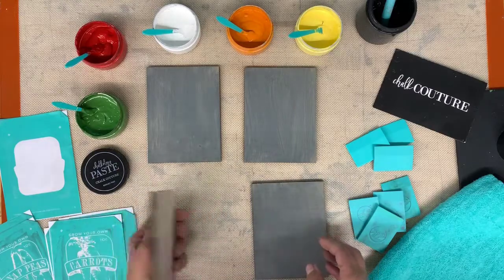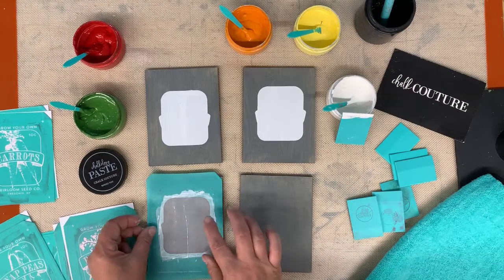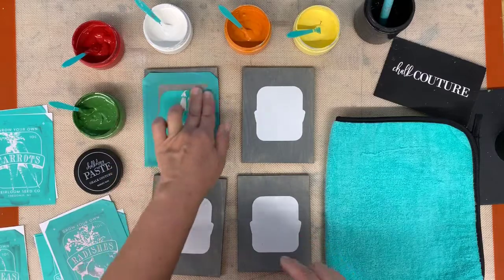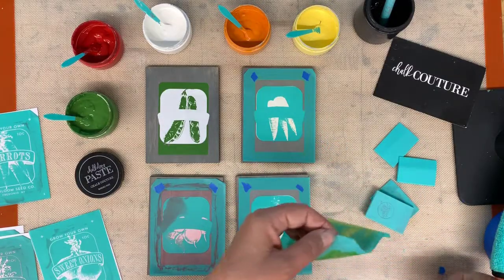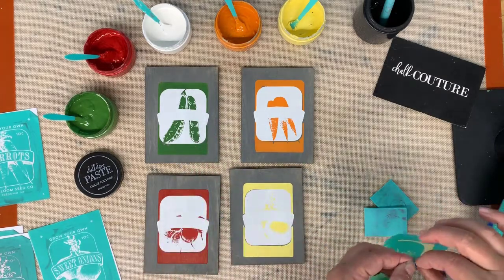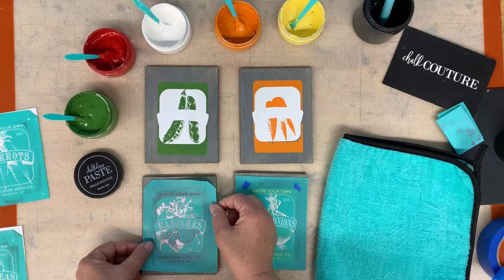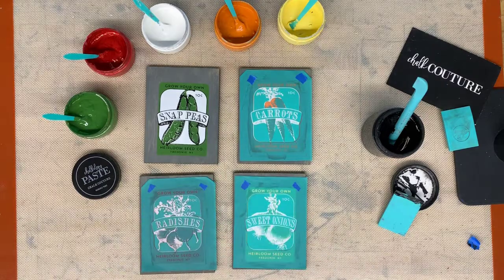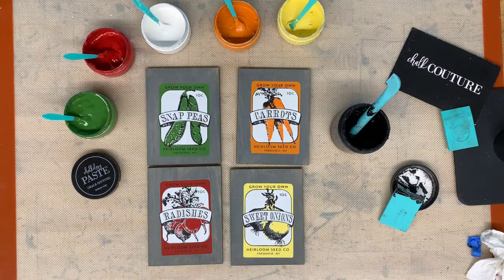Vintage Seed Packets - Chalk Couture - Chalkin With Dar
Vintage Seed Packets
Chalk Couture
Chalkin With Dar

These were super fun to make. PM me if you want information on how you can make these too.